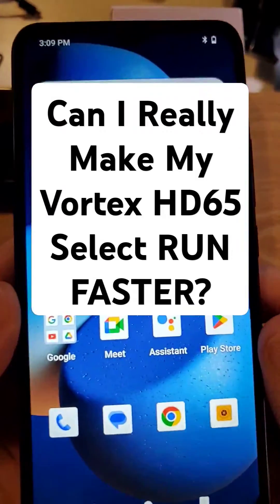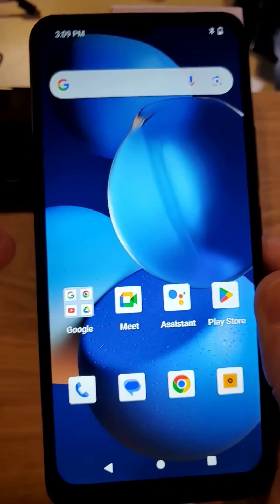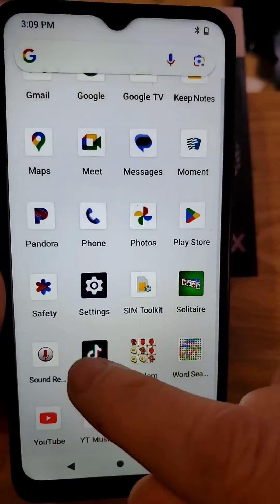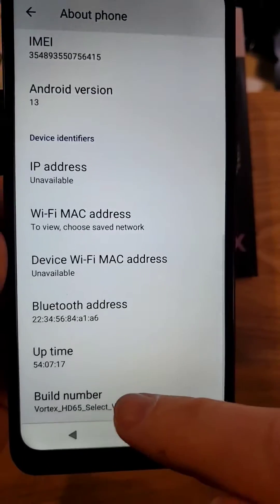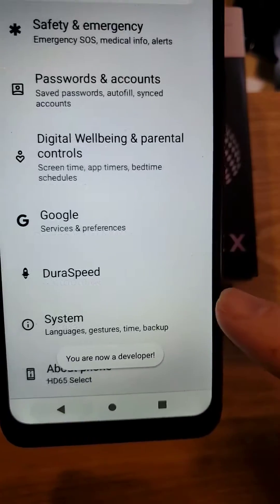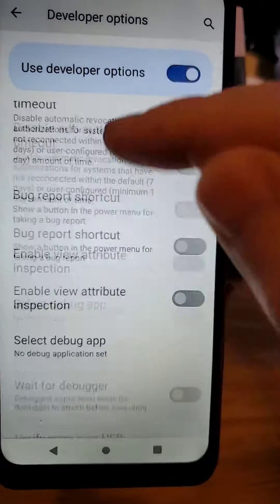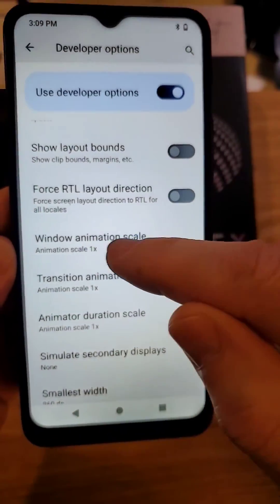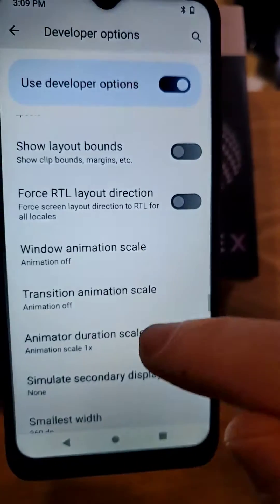How Can I Make My Vortex Phone Faster? Vortex HD65 Select - Tested and This Really Works!!!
How Can I Make My Phone Faster? Vortex HD65 Select Run Faster? Yes! Tested and it works!!!

Do you need a better case / protective case for your HD65? There many designs and styles to choose

This really works. Watch this video to see how to easily change a few settings inside of developer mode (IT IS SUPER EASY!!!) and you can see - with real examples in this video how much faster this Vortex HD65 runs.